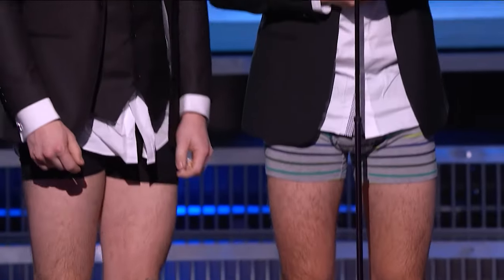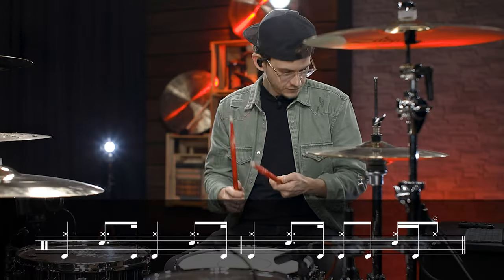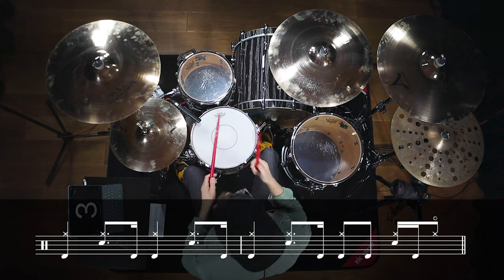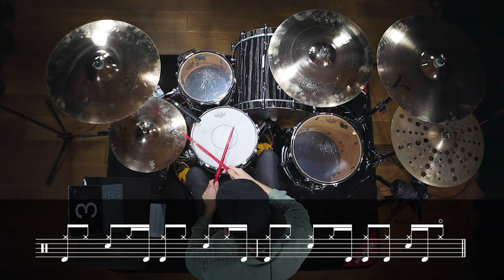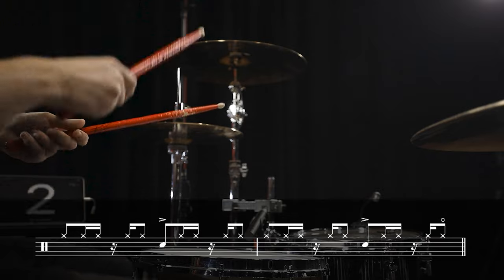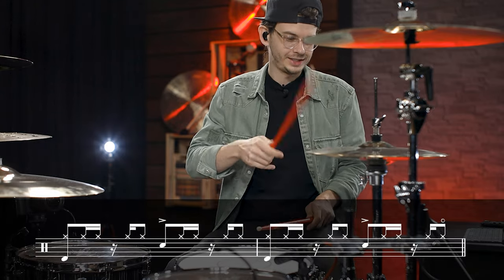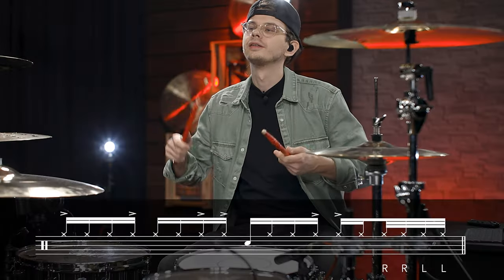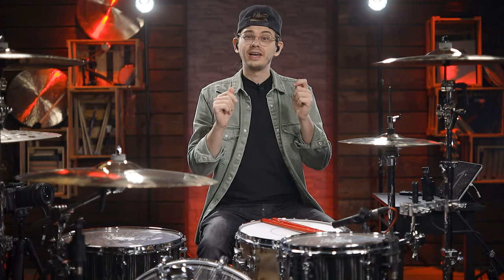Stressed Out And Car Radio - Learn Josh Dun's Grooves | Drum Lesson With Chris Hoffmann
Twenty One Pilots are one of the most successful pop/rock groups of the last years. With just two members it's pretty clear that drummer Josh Dun has a lot of room to fill in their arrangements. Chris Hoffmann chose two of their most famous songs Stressed Out and Car Radio to give you some insight into how Josh creates his groove, what variations he uses and how he adapts them in a live scenario.
Have fun!

00:00 Intro
00:15 Stressed Out
04:56 Car Radio

Drum Kit:

Sonor Prolite
Finish: Ebony White Stripe
Bass Drum: 22x16
Toms: 12x9, 16x14
Snare: 14x6 Sonor Cotton Wood Artist Snare

Cymbals:

18" K Custom Special Dry Trash Crash
22" A Custom Ping Ride